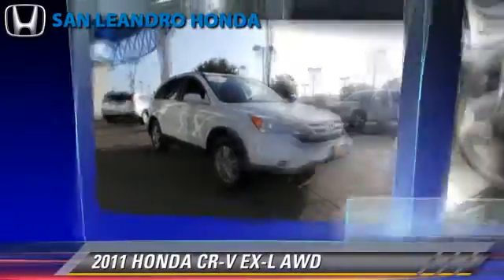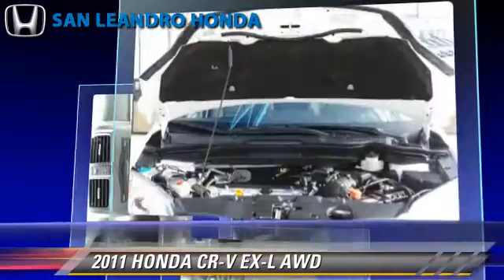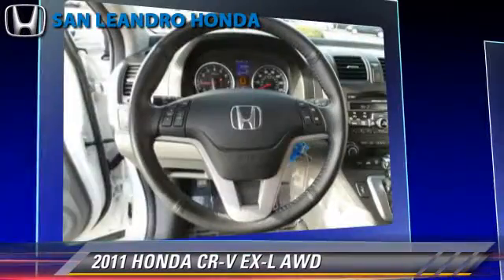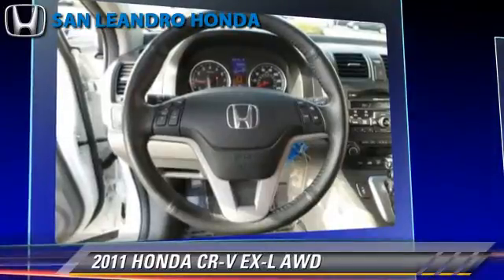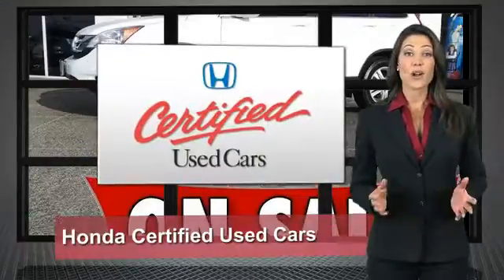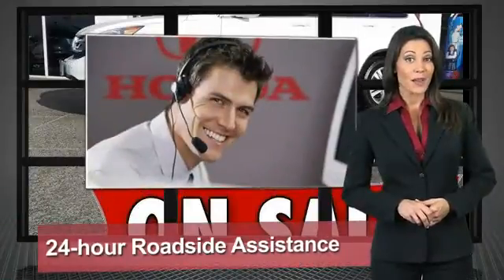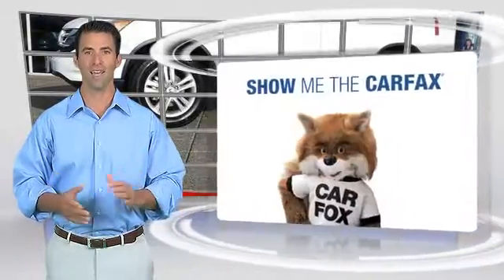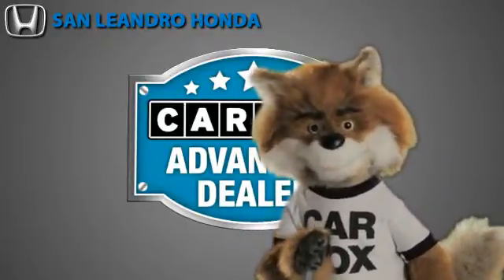Cheap Used Cars for Sale Bay Area Oakland Hayward Alameda San Leandro Ca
Search for more high-quality vehicles at San Leandro Honda:
/search.asp?dealerlist=000210

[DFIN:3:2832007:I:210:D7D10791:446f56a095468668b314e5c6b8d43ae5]